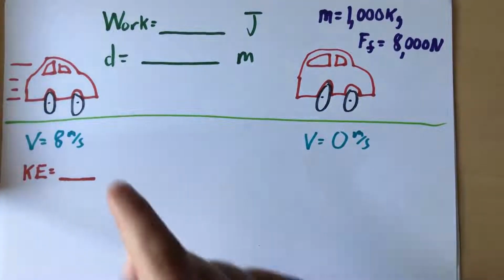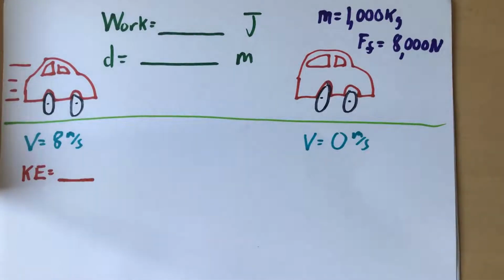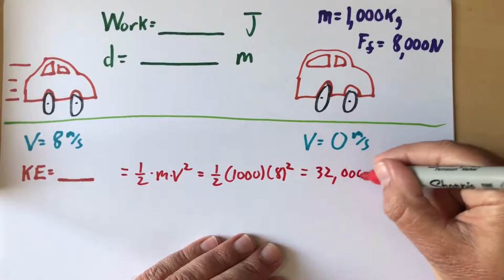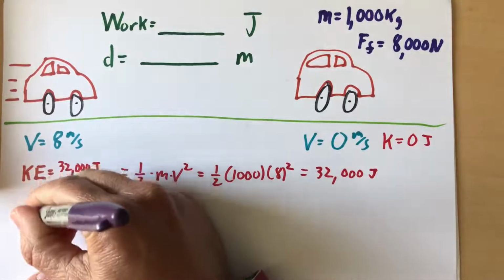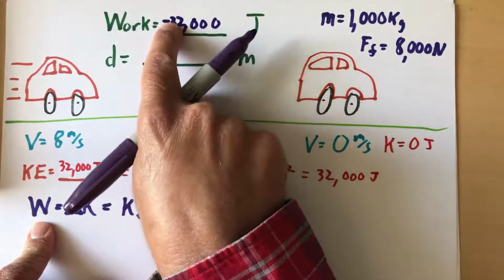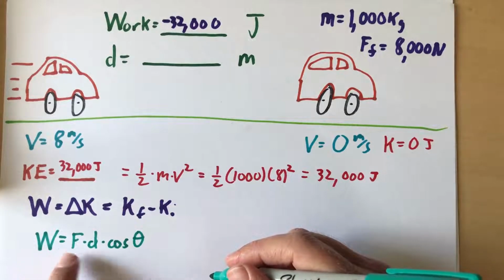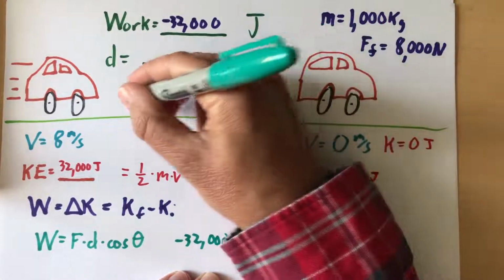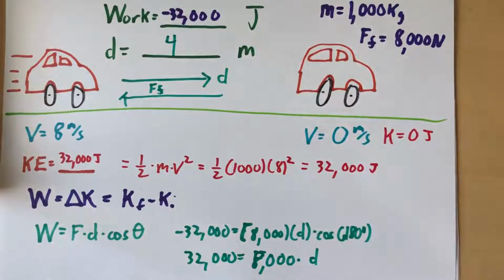Energy Concepts Part 2 - #5